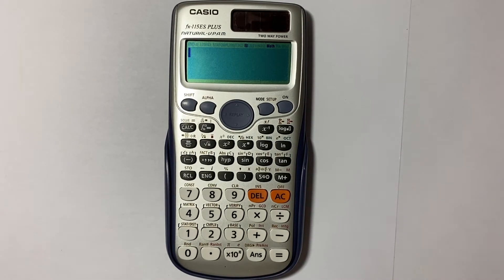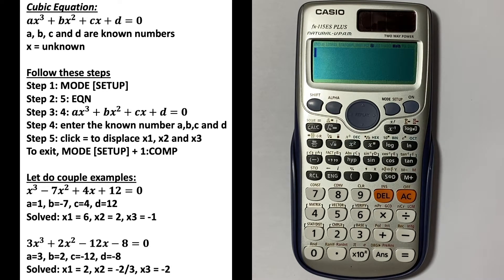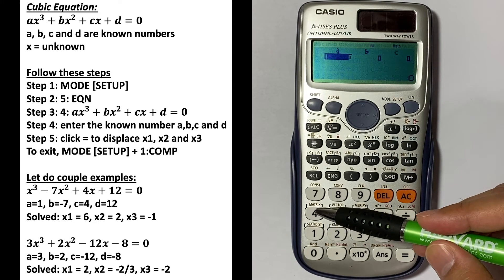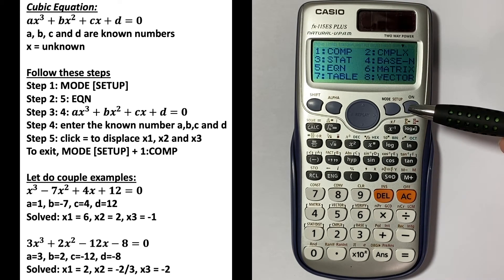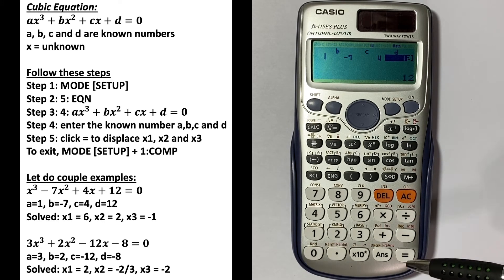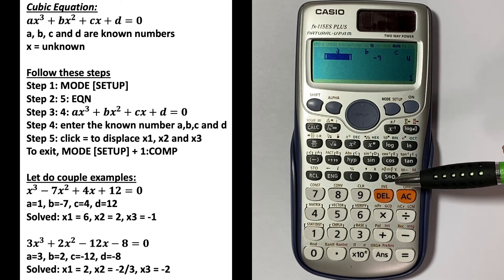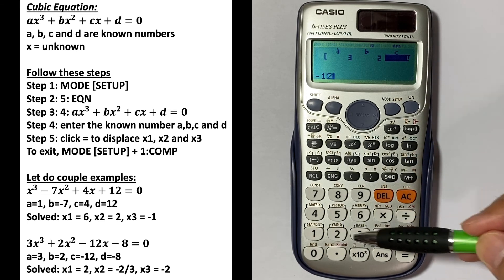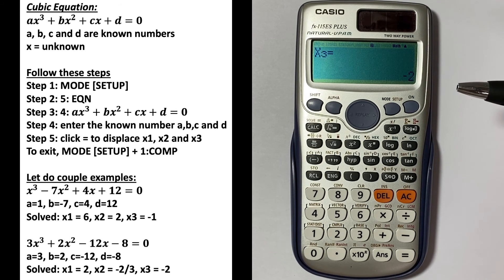How to solve Cubic Equation using Casio fx-115EX Plus calculator?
Today, I like to share with you using the calculator to solve Cubic equation.
ax^3+bx^2+cx+d=0
a, b, c and d are known numbers
x = unknown

To solve for x using the calculator, follow these steps
Step 1: MODE [SETUP]
Step 2: 5: EQN
Step 3: 4: ax^3+bx^2+cx+d=0
Step 4: enter the known number a,b,c and d
Step 5: click = to displace x1, x2 and x3
To exit, MODE [SETUP] + 1:COMP